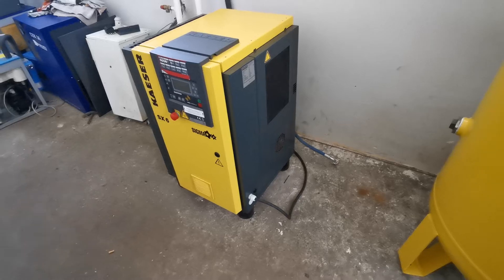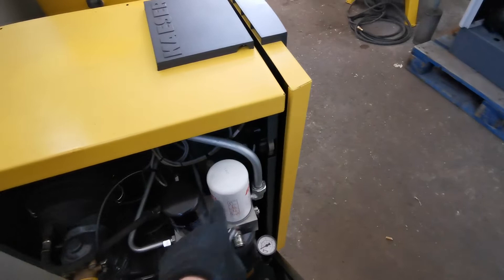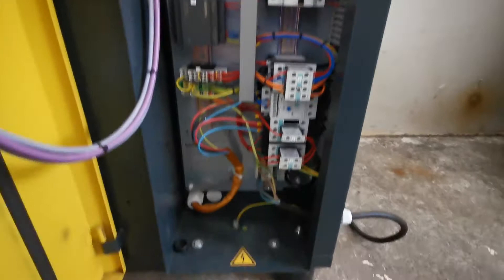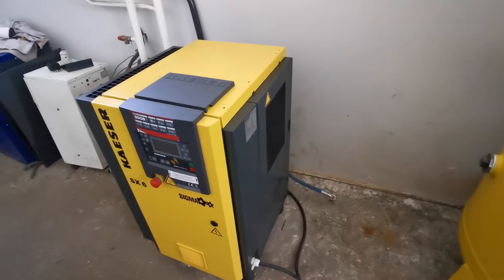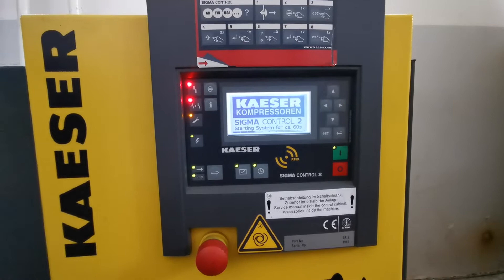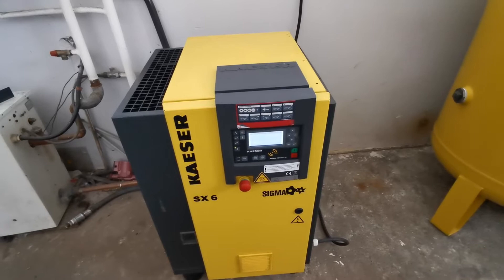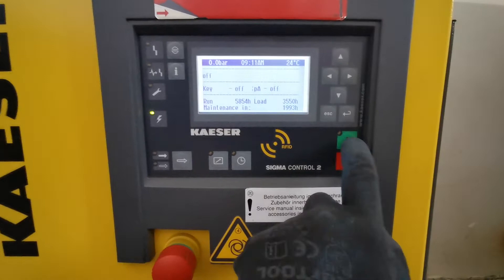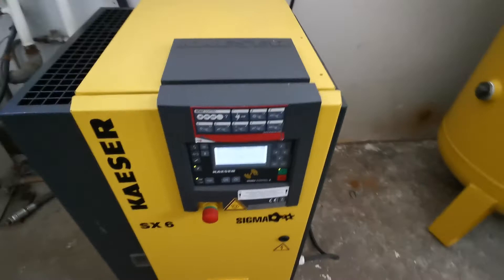Kaeser SX 6 screw compressor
2012 Kaeser screw compressor SX 5 up to 15 bars